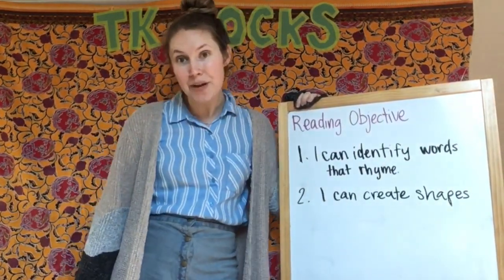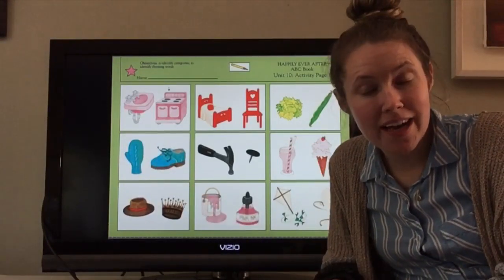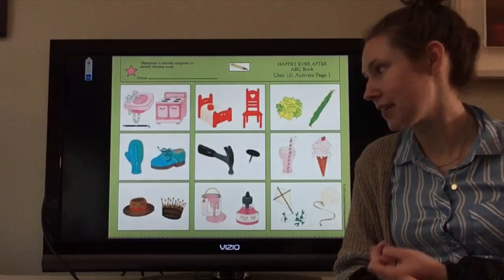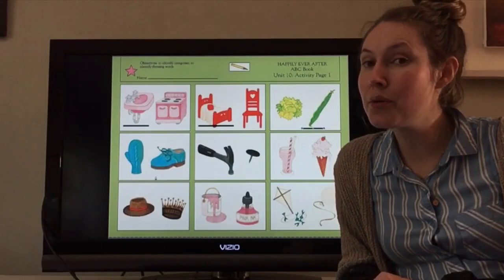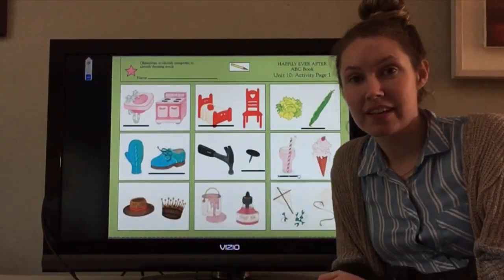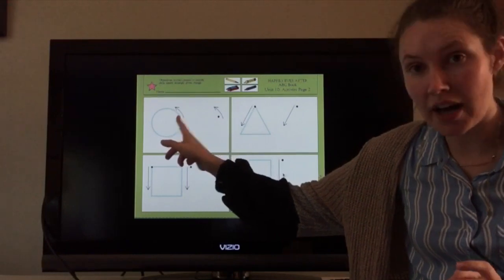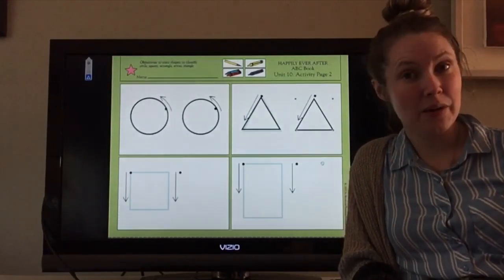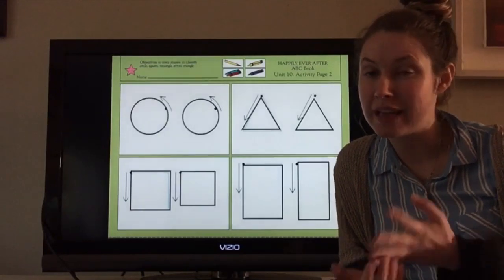Reading May 8th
Today we will do activity pages 1 and 2 from our ABC Book unit